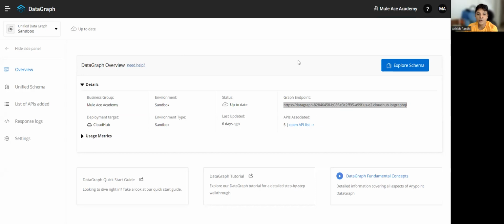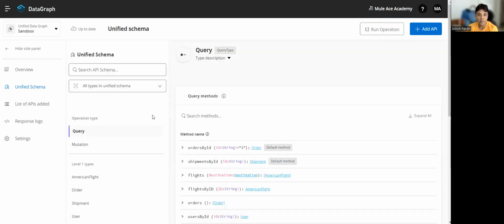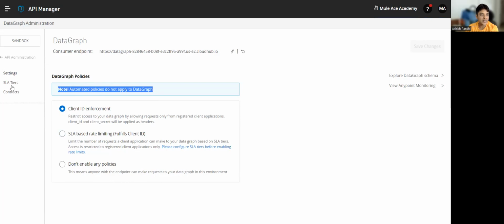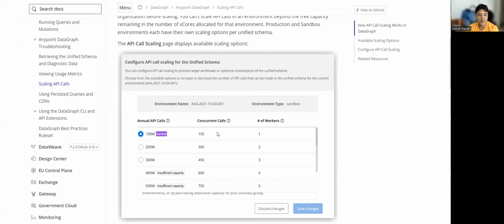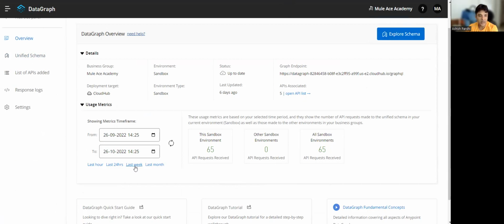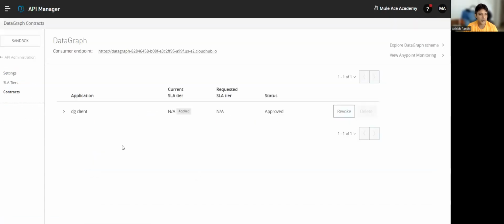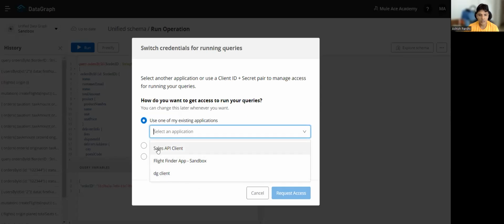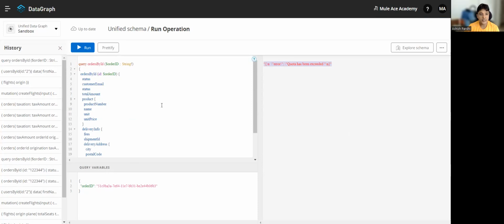Anypoint Datagraph with SLA Based Rate Limiting Policy